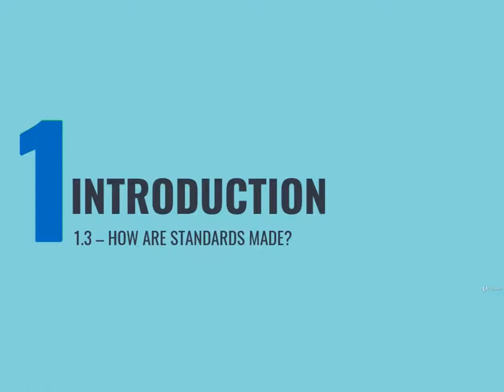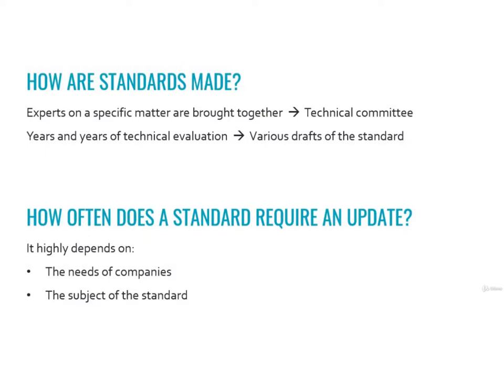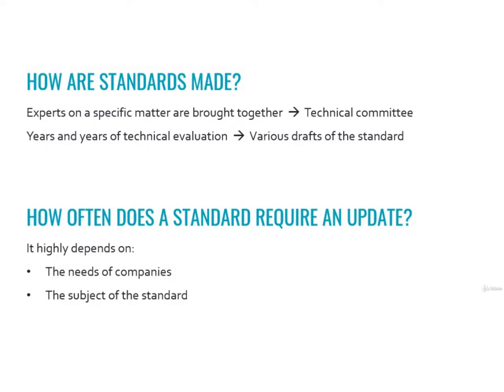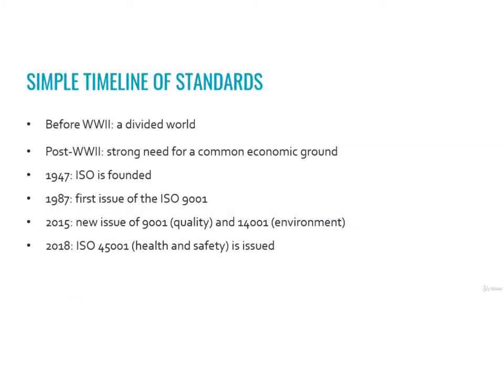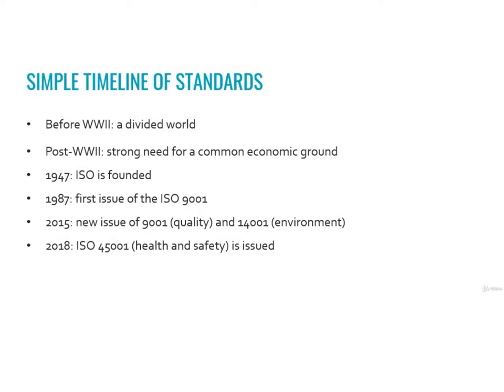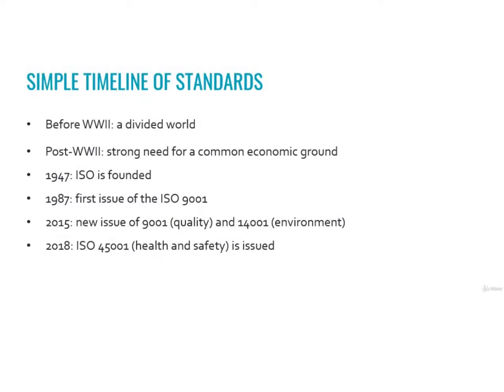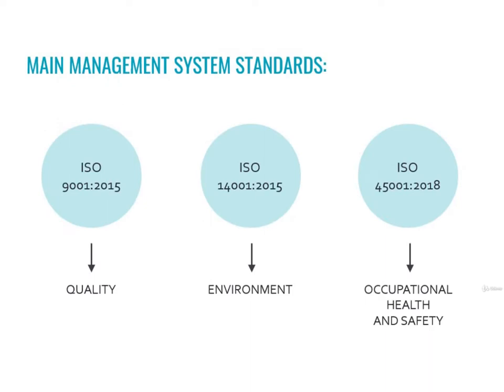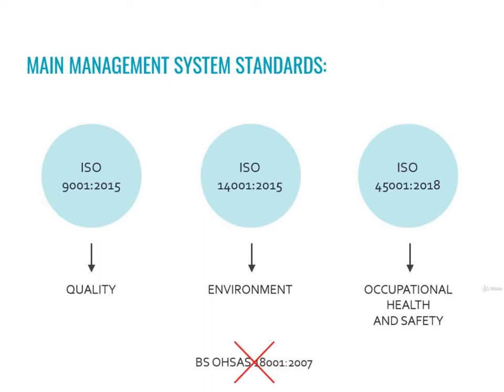ISO 45001 Complete Course : 1.3 – HOW ARE STANDARDS MADE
Describe the new structure of ISO 45001:2018 and the requirements of Annex SL
Identify the new key requirements of ISO 45001:2018
Identify the requirements to bring your OH&S Management System in line with the new standard Clause by Clause elaboration of complete standard